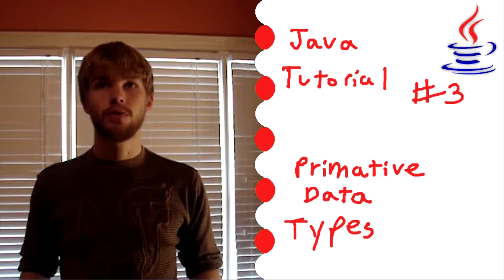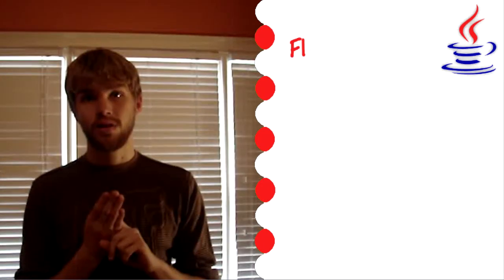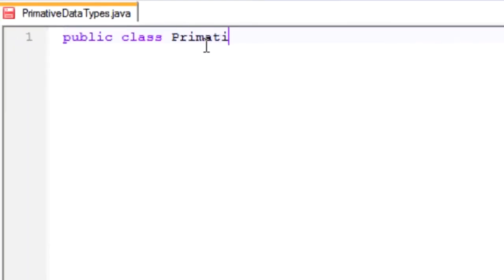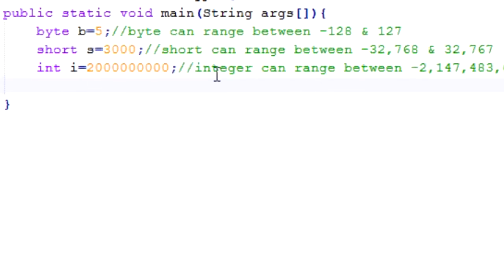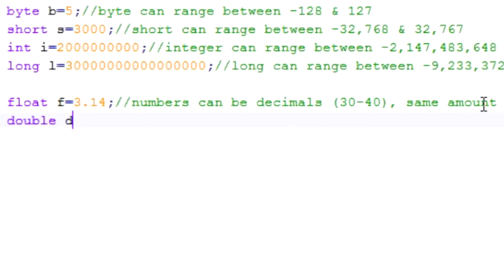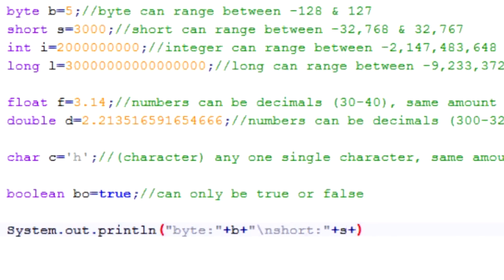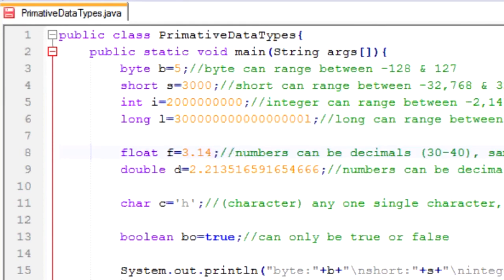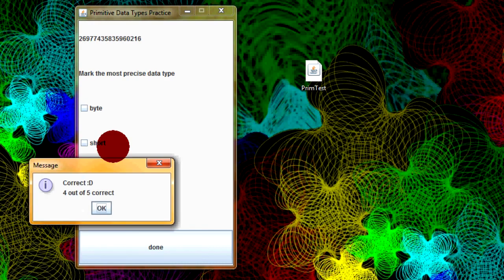Basic Java #3 "Primitive Data Types"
In this tutorial I'll be talking about primitive data types, they'll probably seem tedious at first but it's important to understand them when working with variables and are very important later on when you try to minimize the data usage of your programs